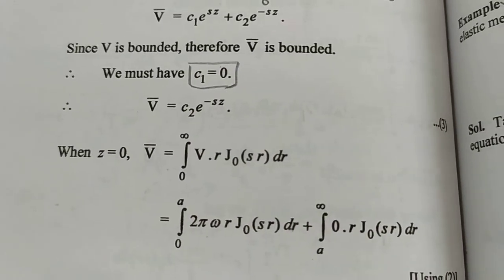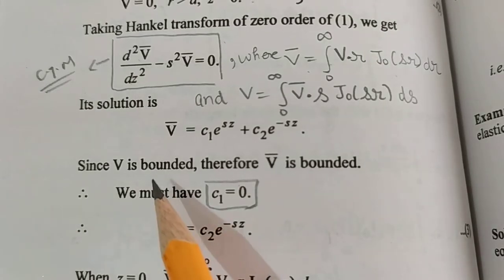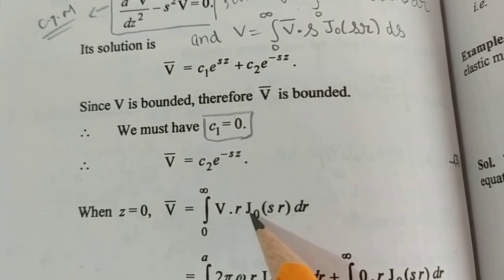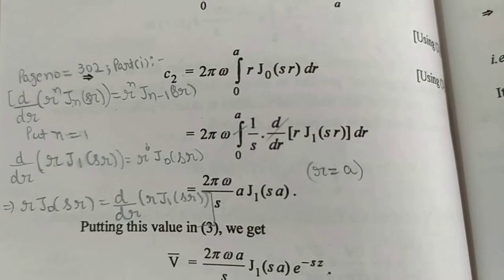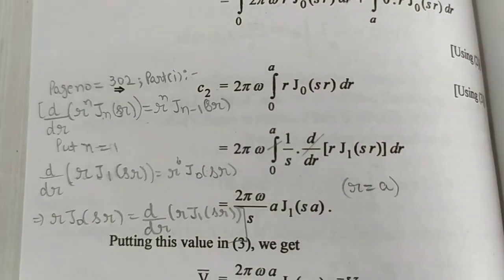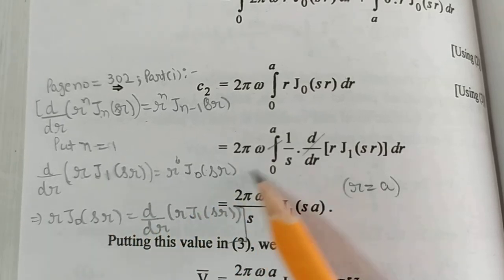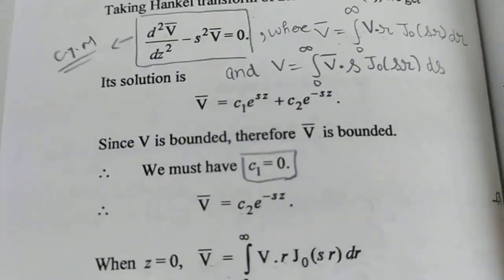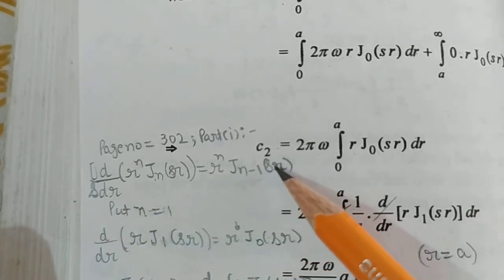20. Application of Hankel Transform - Most Important Example#11 - Complete Concept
Application of Hankel Transform - Most Important Example#11 - Complete Concept

➡️ Class : M.Sc.-ll Sem.lV,P.U.
➡️ Subject : Integral Transforms
➡️ Chapter : 5
       " HANKEL TRANSFORMS "
➡️ Topic Name : Chapter 5 "All Solved Theorems, Examples and Questions"
➡️ Topic Covered In This Video : Precise Book
(Dr. G.S.Sandhu)